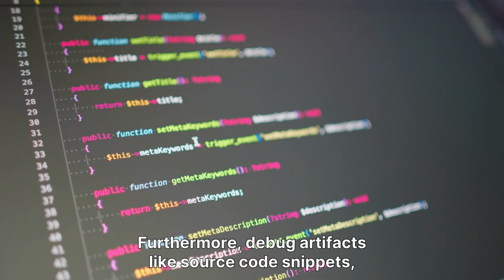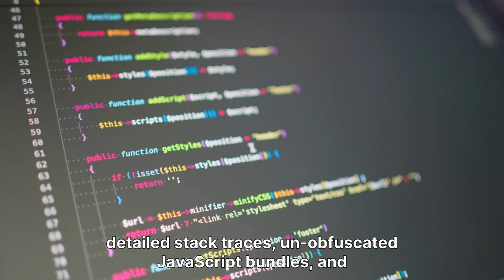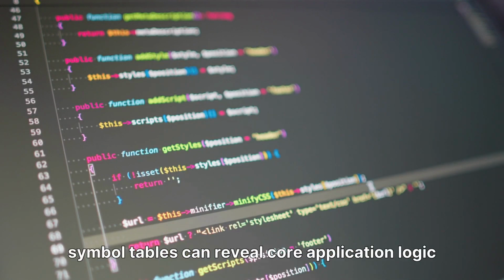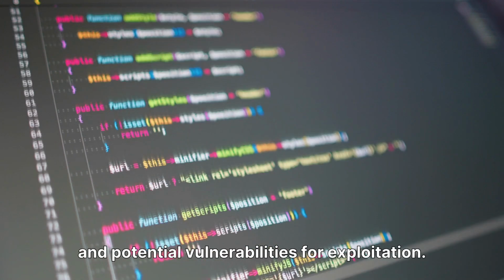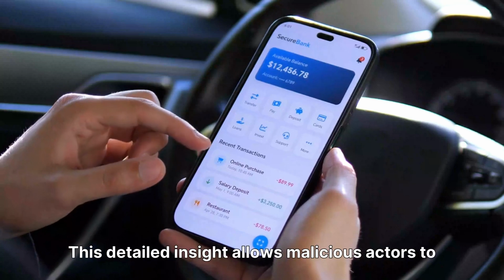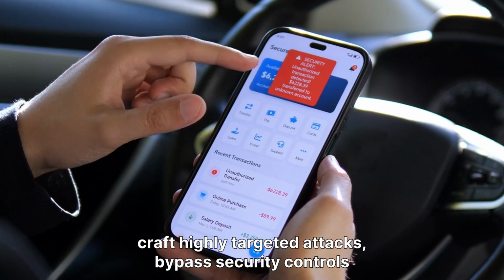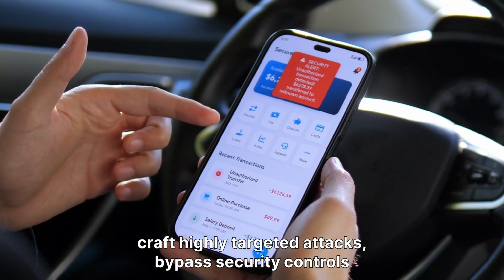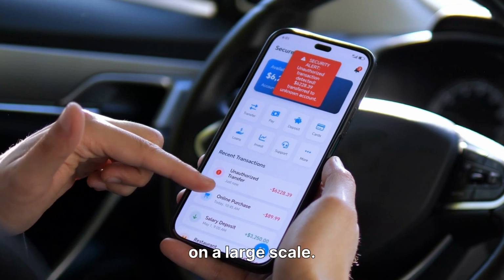What Is Mobile Build Configuration Leakage? | Debug Artifacts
Debug builds expose internal endpoints.
Learn:
• Why debug builds leak data
• What attackers find
• How release builds differ